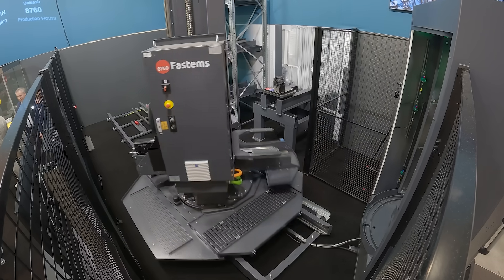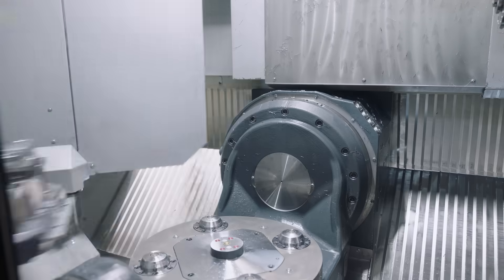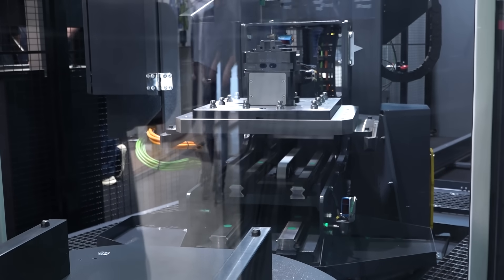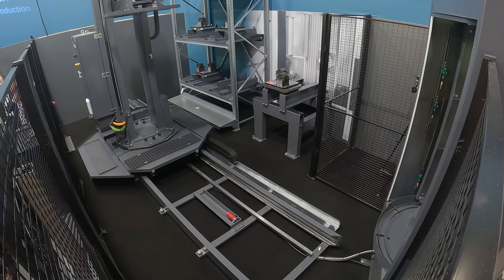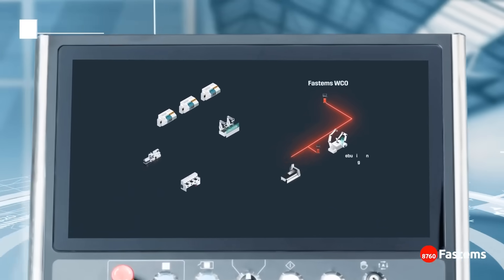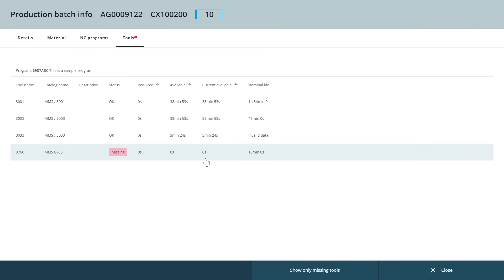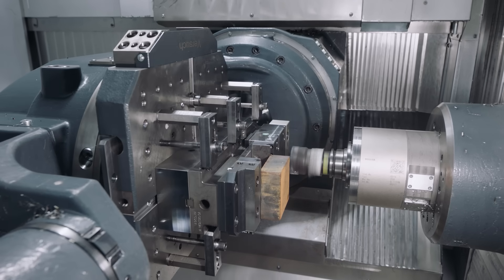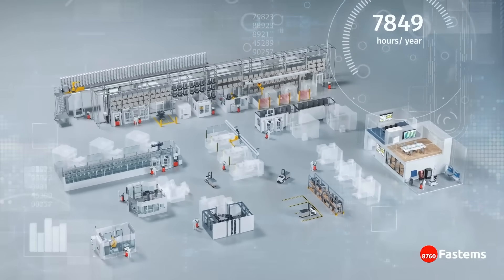They’re not just automating the component but the whole process!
Fastems is a name known for success in CNC automation, and they’ve brought a world premiere to AMB 2024 with the modular FPS.

Lyndsey Vickers of MTDCNC joins Gary Murrey and Sven Schewe of Fastems to understand the concept behind the FPS: a system designed to fit within a factory with constraints and help customers run machines 24/7 for high-mix manufacturing! Tune in to find out how this technology combined with the Fastems Work Cell Operations (WCO) intelligent software helps customers pull maximum efficiency for production.

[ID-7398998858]